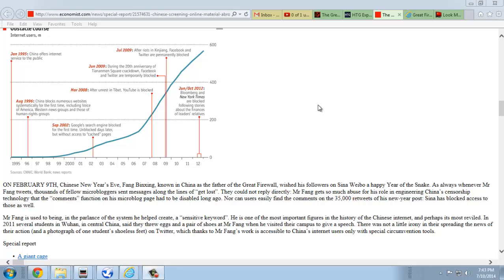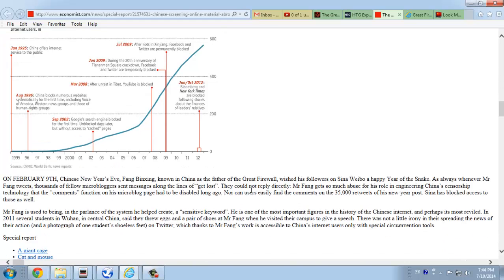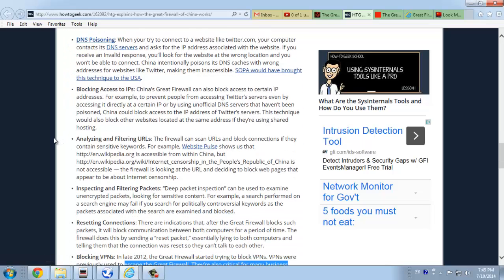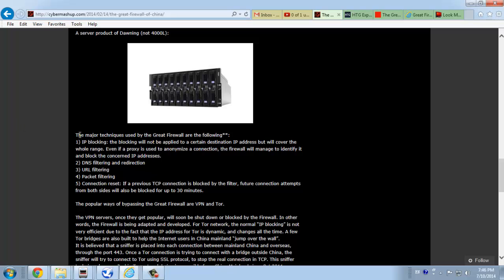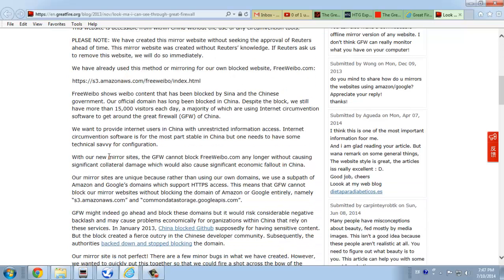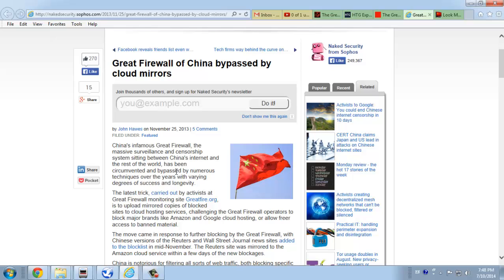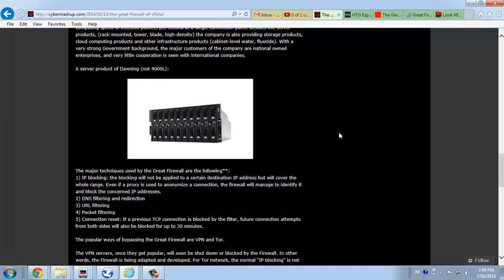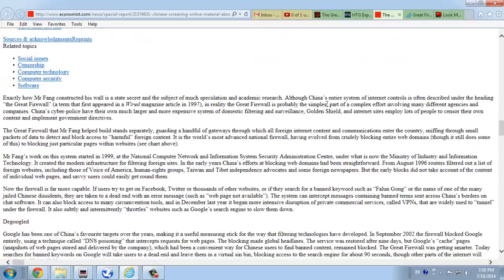Great Firewall of China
Golden Shield Project - The Great Firewall of China

A model for the coming Internet censorship crackdown in your country.  All in the name of cyber security?  Enjoy a relatively open and accessible Internet while you still can.  You won't like what I have had to endure here in China over the last several years.  At times it has been difficult to publish videos of quality considering the barriers.

What is it really like? Well, it sucks...

Below are some of the tricks China uses to censor its Internet:
•DNS Poisoning: When your try to connect to a website like twitter.com, your computer contacts its DNS servers and asks for the IP address associated with the website. If you receive an invalid response, you'll look for the website at the wrong location and you won't be able to connect. China intentionally poisons its DNS caches with wrong addresses for websites like Twitter, making them inaccessible. SOPA would have brought this technique to the USA.
•Blocking Access to IPs: China's Great Firewall can also block access to certain IP addresses. For example, to prevent people from accessing Twitter's servers even by accessing it directly at a certain IP or by using unofficial DNS servers that haven't been poisoned, China could block access to the IP address of Twitter's servers. This technique would also block other websites located at the same address if they're using shared hosting.
•Analyzing and Filtering URLs: The firewall can scan URLs and block connections if they contain sensitive keywords. For example, Website Pulse shows us that is accessible from within China, but is not accessible — the firewall is looking at the URL and deciding to block web pages that appear to be about Internet censorship.
•Inspecting and Filtering Packets: "Deep packet inspection" can be used to examine unencrypted packets, looking for sensitive content. For example, a search performed on a search engine may fail if you search for politically controversial keywords as the packets associated with the search are examined and blocked.
•Resetting Connections: There are indications that, after the Great Firewall blocks such packets, it will block communication between both computers for a period of time. The firewall does this by sending a "reset packet," essentially lying to both computers and telling them that the connection was reset so they can't talk to each other.
•Blocking VPNs: In late 2012, the Great Firewall started trying to block VPNs. VPNs were previously used to escape the Great Firewall. They're also critical for many business users, so this was a surprising move. The firewall learns to identify what encrypted VPN traffic looks like and kills VPN connections.